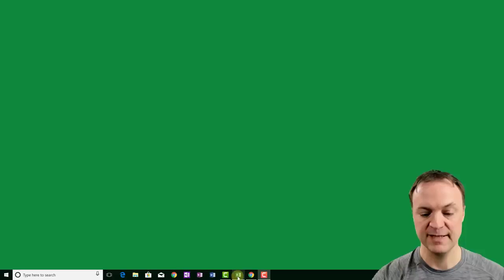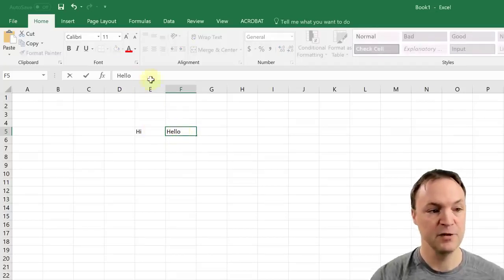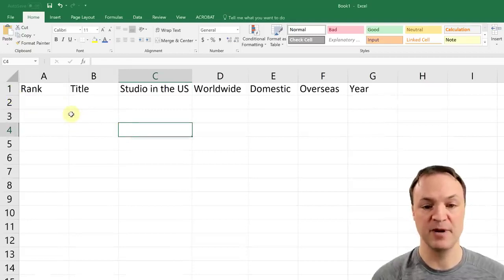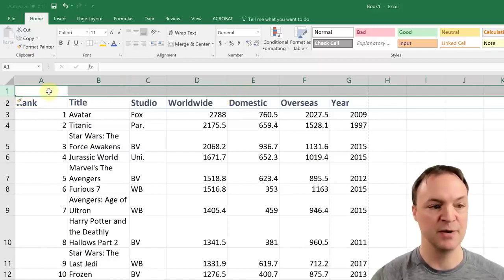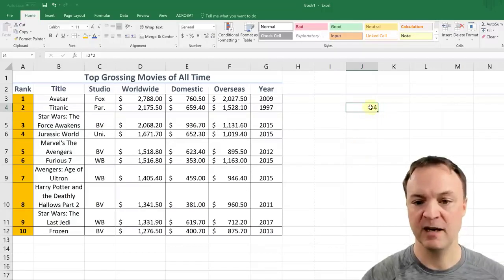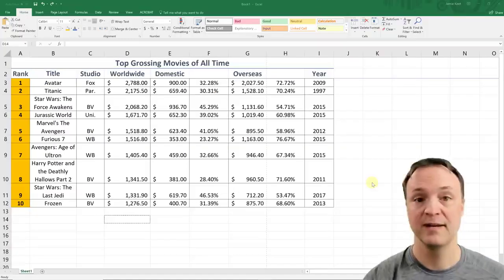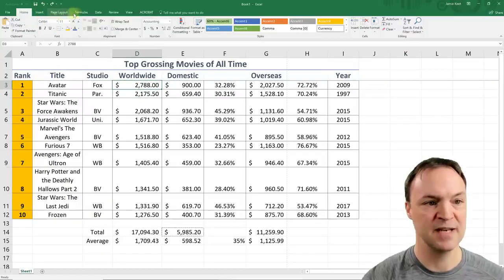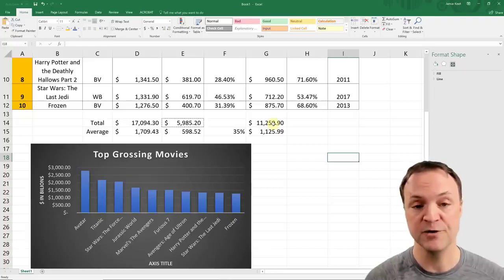Microsoft Excel Tutorial Beginners Level 1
Want more Excel videos? Here’s my Excel playlist This video tutorial will show you how to use Microsoft Excel for beginners.  Microsoft Excel is a powerful spreadsheet tool that is part of Microsoft Office. This is a detailed beginners tutorial, the below timestamps will help you navigate through the lessons that are covered.  Looking for more?

0:00 Start
1:07 Starting up
1:27 Recent documents and pinning documents
1:54 Templates
2:34 Layout - Tabs, ribbons, and groups in Microsoft Excel
3:48 Rows, Columns, Cells and Ranges
5:49 Worksheets in Microsoft Excel
6:52 View and zooming
7:30 Inputting Data
10:56 Formatting Data
13:38 Wrapping Text
14:22 Insert Row/ Merge & Center cells
15:41 Currency formatting
16:20 Print view
17:02 Add cell borders and colors
18:18 Basic formulas in Microsoft Excel
21:17 Copy formula
23:45 Freeze Pane
24:52 Basic Microsoft Excel functions
28:59 “Tell Me” in Microsoft Excel
29:43 Inserting charts in Microsoft Excel